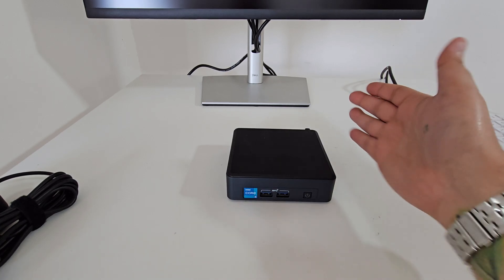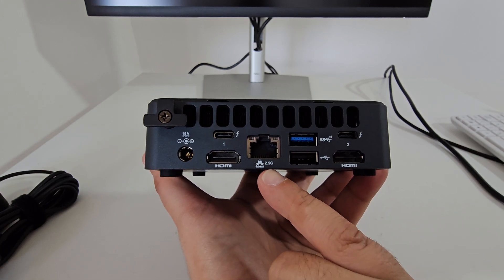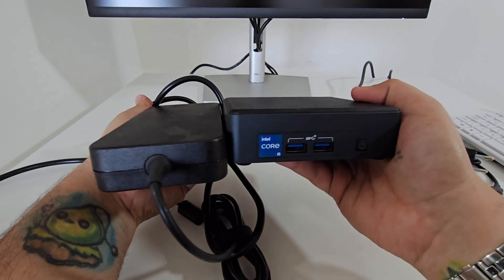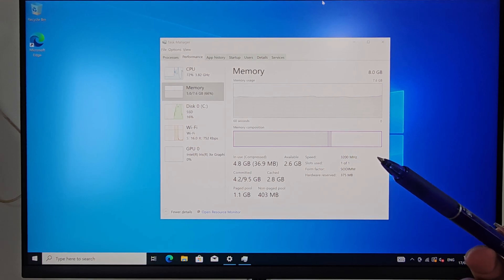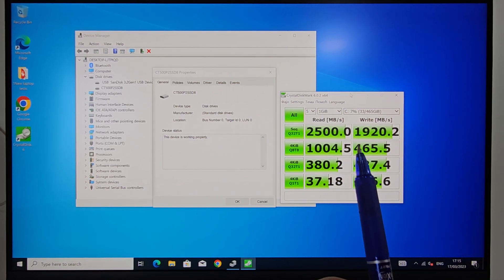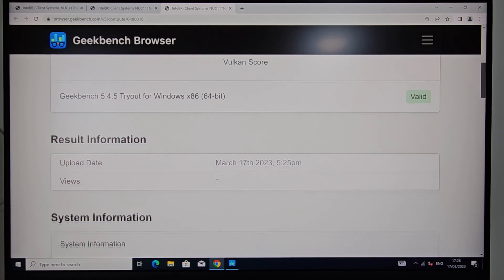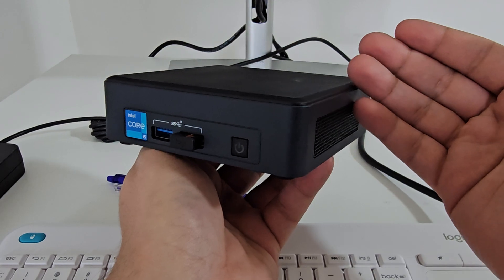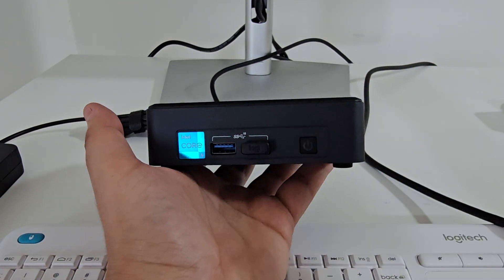Home review - Intel Nuc NUC11TNK i5 1135g7 8gb ram - Benchmarks, experience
A review after a long time, sorry for my hiccups on this video!